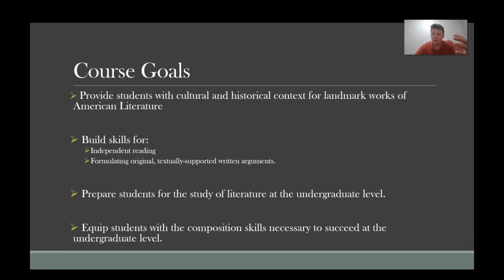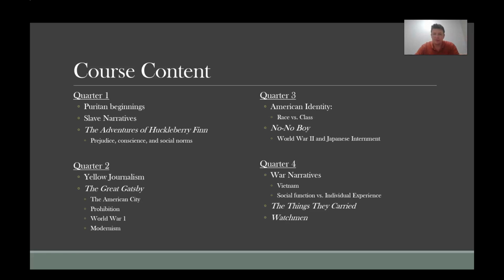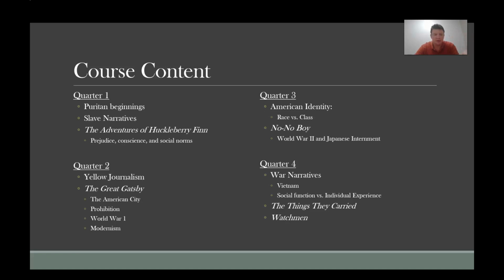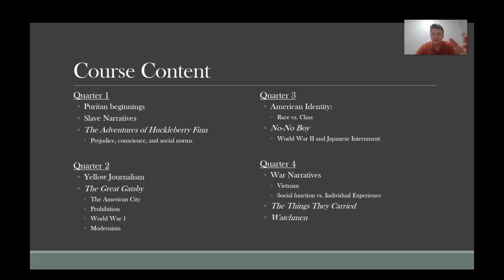Survey of American Literature - Back to School Video